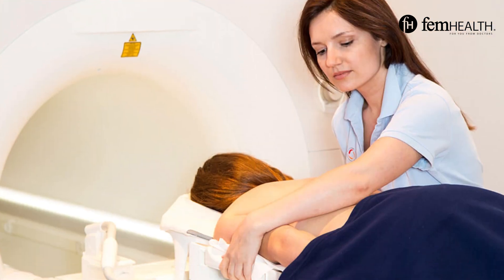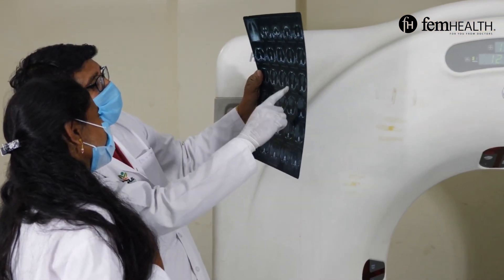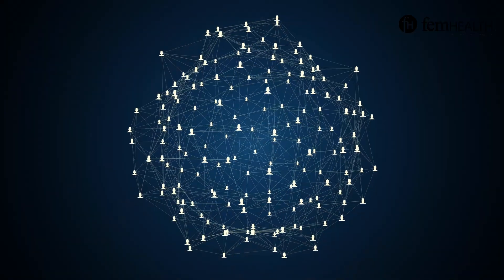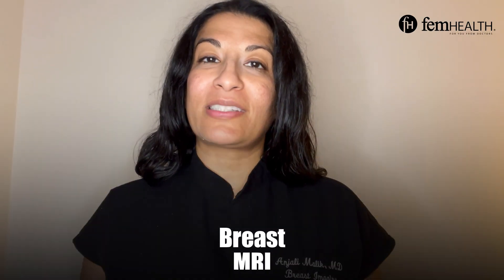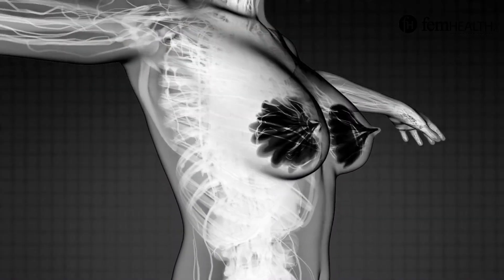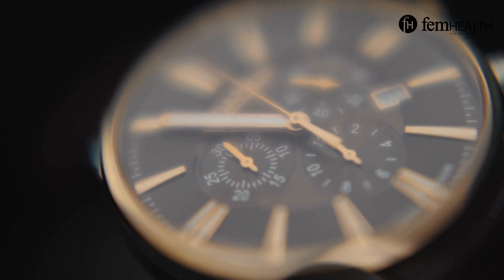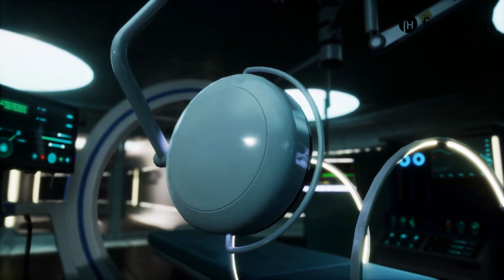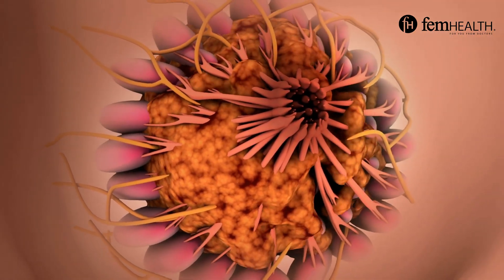What’s better for detecting breast cancer? Breast MRI vs. Mammogram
Curious about the best breast cancer detection methods? In this video, we dive into the differences between Breast MRI and Mammogram to help you understand which might be more effective for you.

If you found this video helpful, please give it a thumbs up, share it with others who might benefit, and subscribe to our channel for more videos on women's health and wellness.